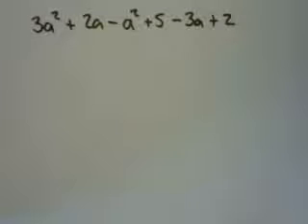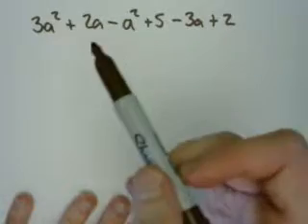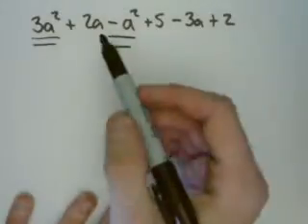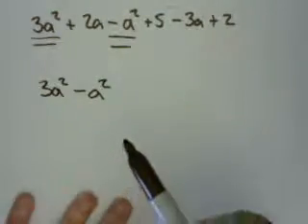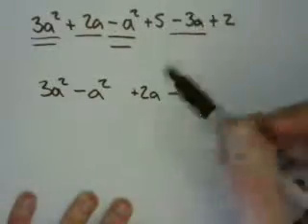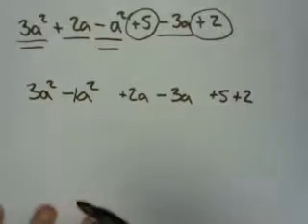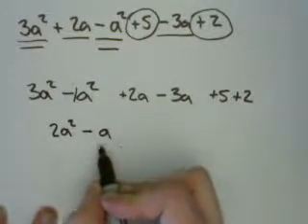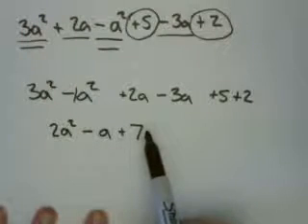Combining Like Terms